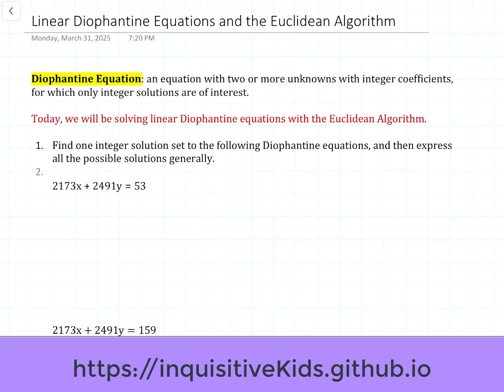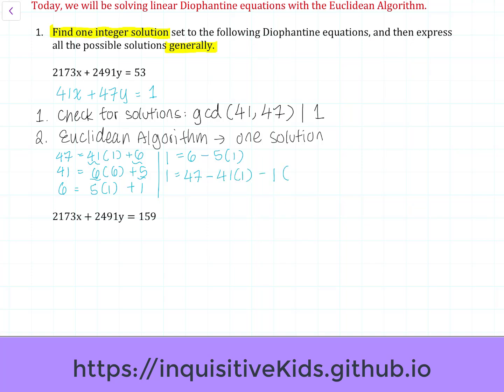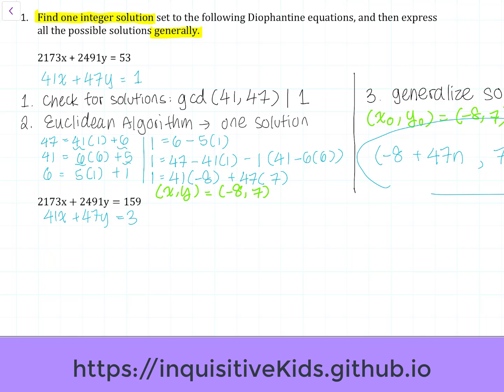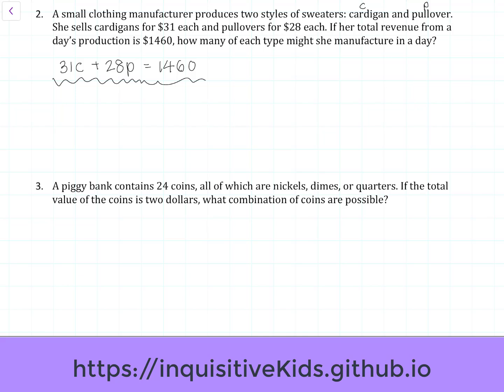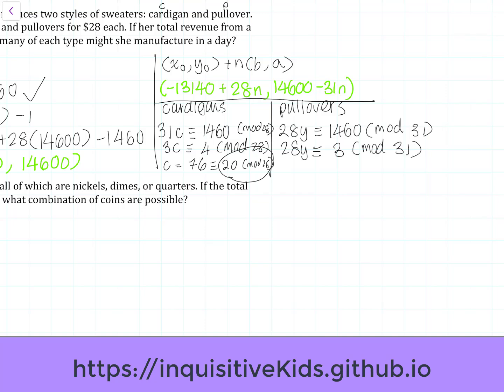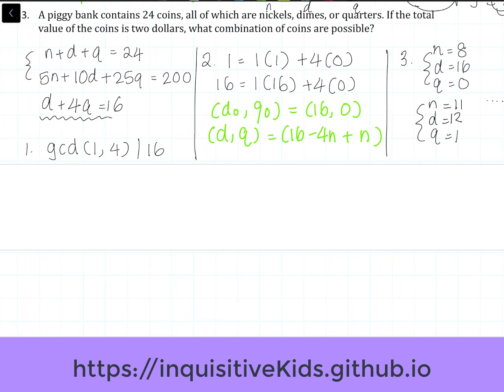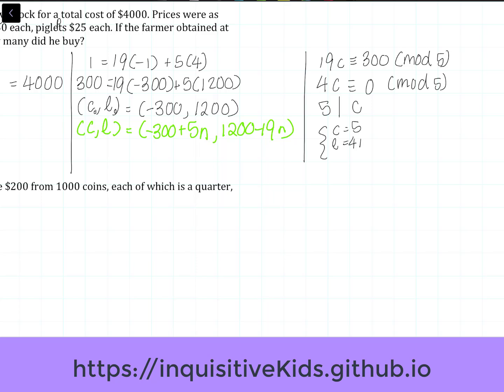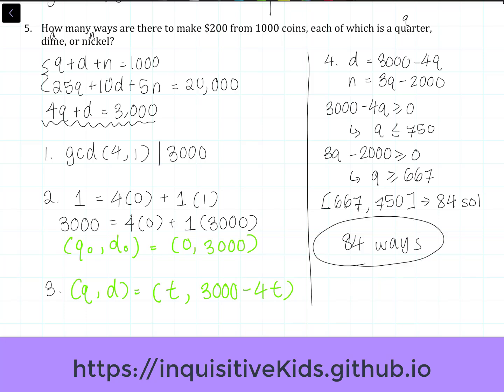Linear Diophantine Equations